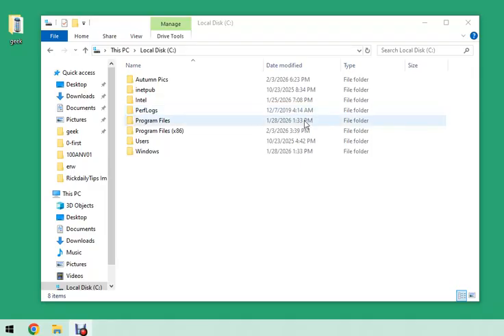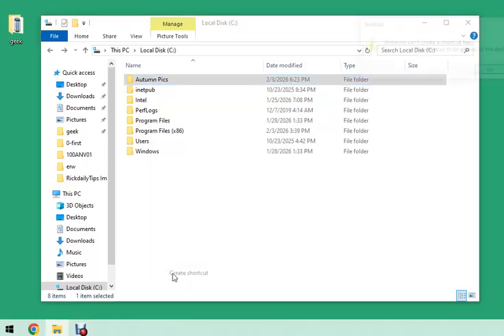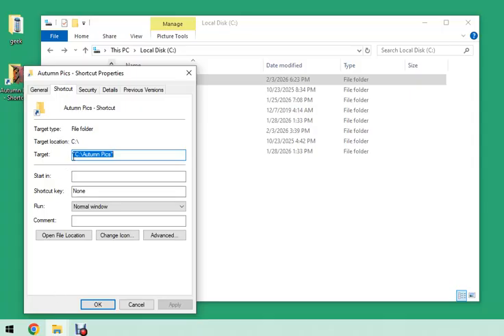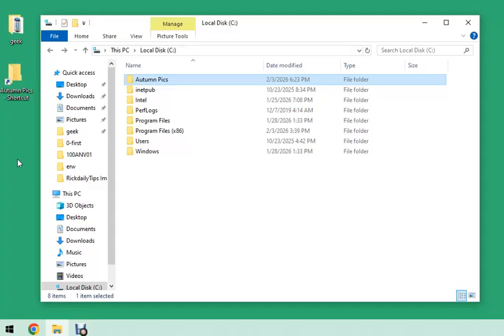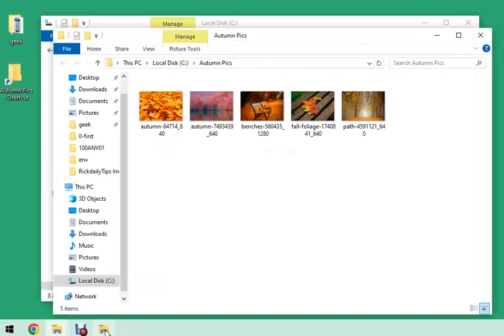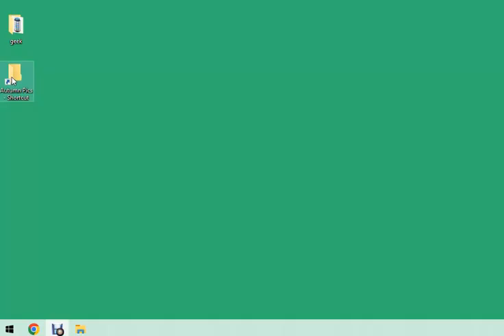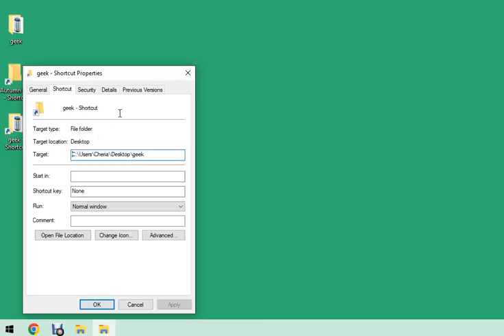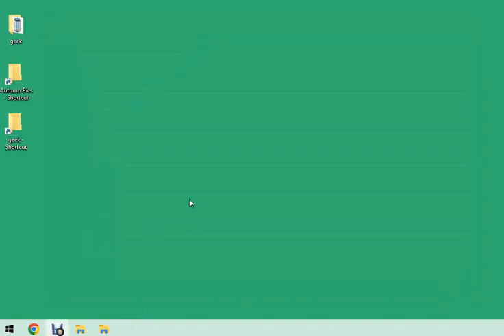How to pin a folder to the Taskbar in Windows 11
Step-by-step instructions for pinning a folder to the Taskbar in Windows 11.

Microsoft Windows 11 - Tips & Tricks: QuickStudy Laminated Computer Reference Guide